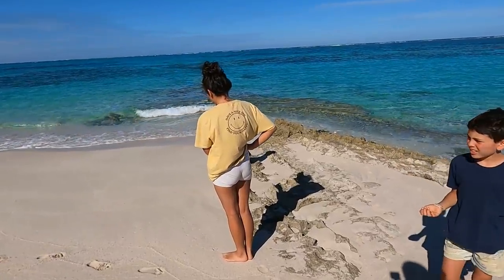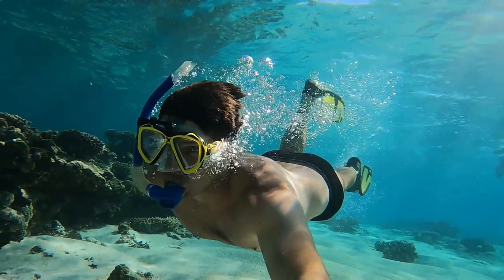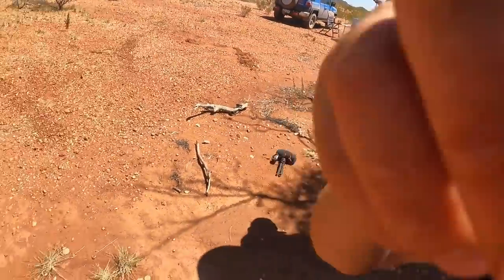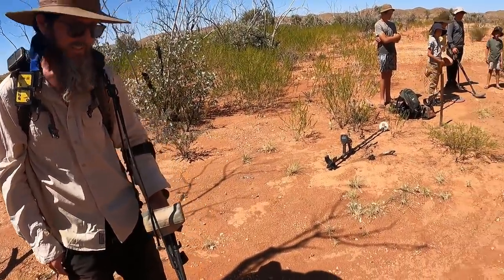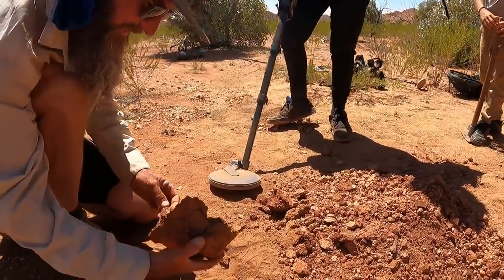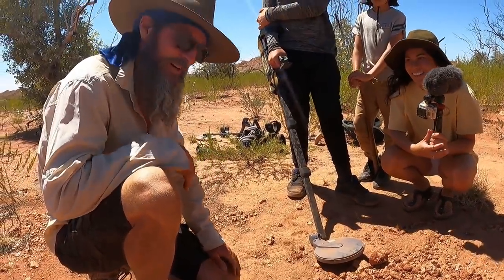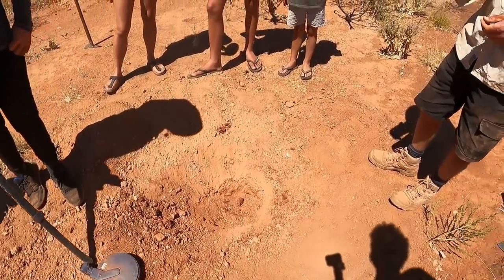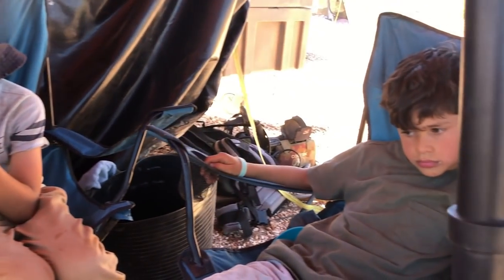From the Nullagine GOLD reef to the Coral Reef of Ningaloo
Another adventure from our travel vlog of outback Australia.  In this video we spend time with Mark from outback gold fever prospecting for gold at Nullagine and visit the Ningaloo reef at Coral bay these advenutres end up being some of our most memorable and we hope you enjoy too.